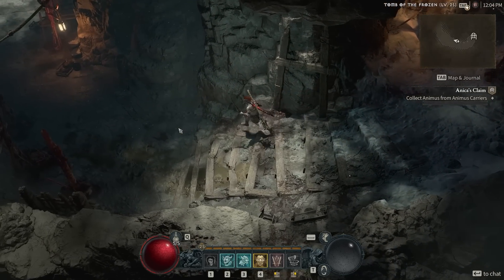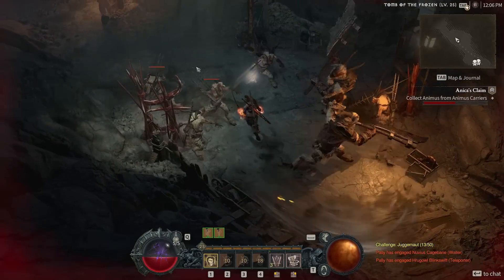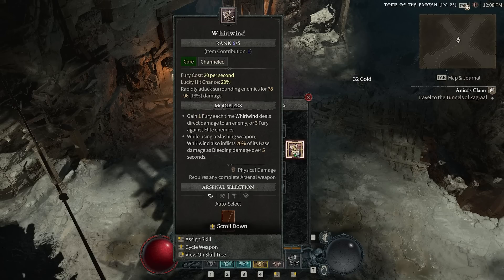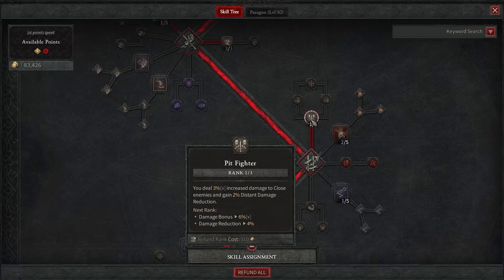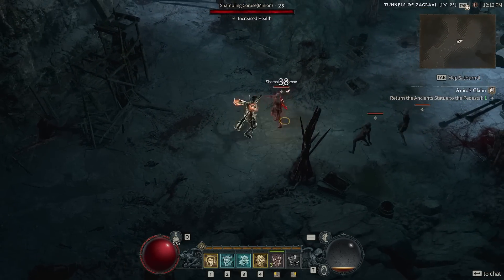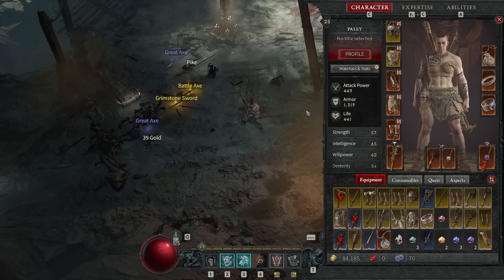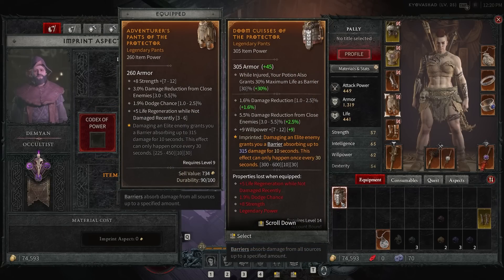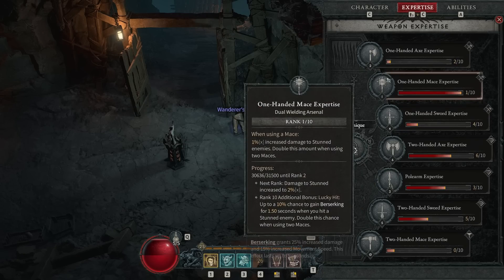Whirlwind Barbarian Is SPIN TO WIN | Build Guide / Walkthrough Diablo 4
The Barbarian has unparalleled strength and expertly wields an entire arsenal in battle, with a weapon for every occasion. He bellows intimidating war cries and unleashes ground-shaking slams to send approaching hordes reeling.7

Diablo® IV is the ultimate action RPG experience with endless evil to slaughter, countless abilities to master, nightmarish dungeons, and legendary loot. Embark on the campaign solo or with friends, through beautifully dark settings, or explore a shared world where players can meet in towns to trade, team up to battle world bosses, or descend into PVP zones to test their skills against other players.
End card Music: Peacock by 7 Minutes Dead